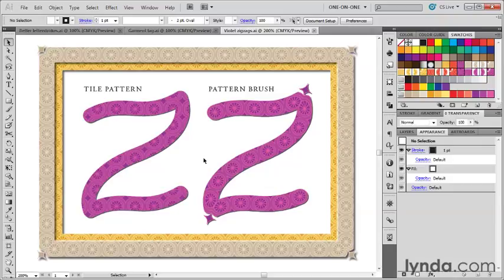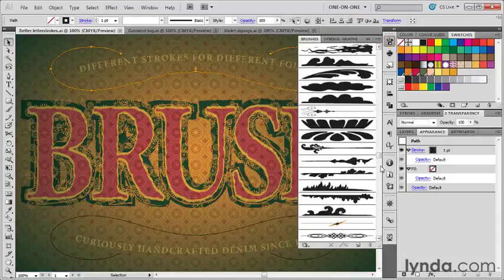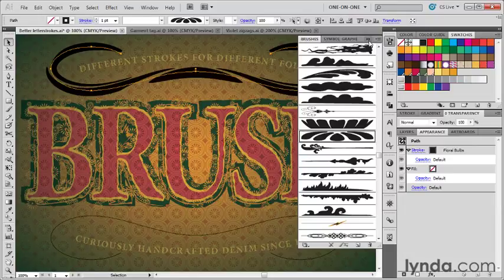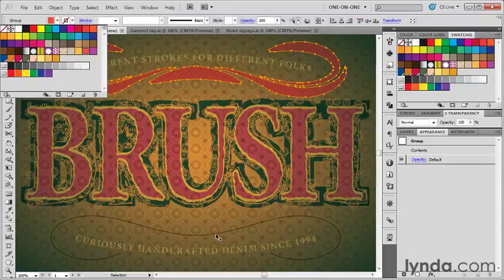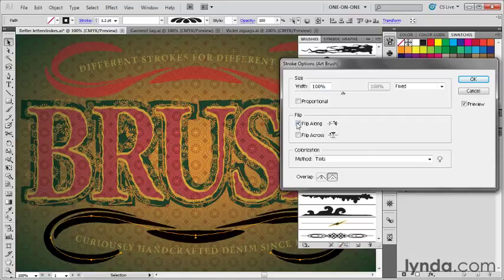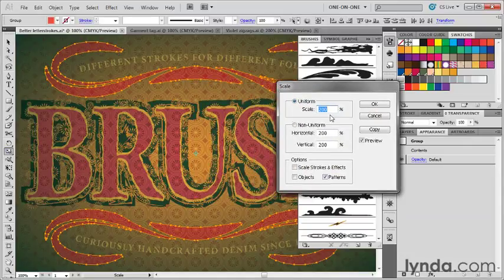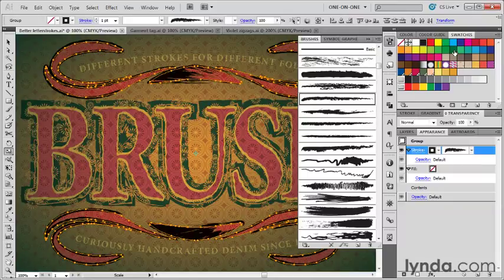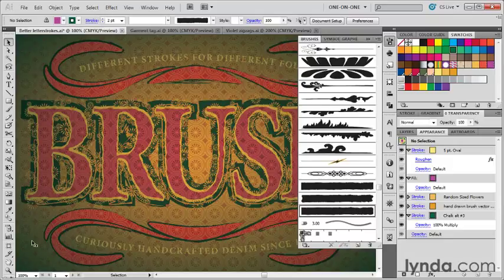baiom_26_14.